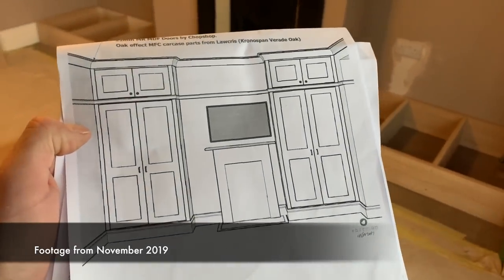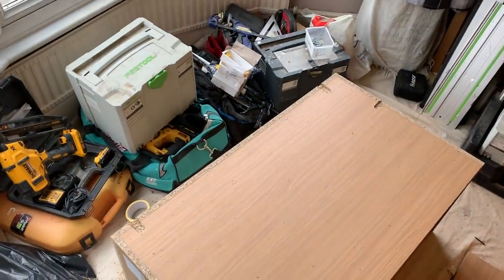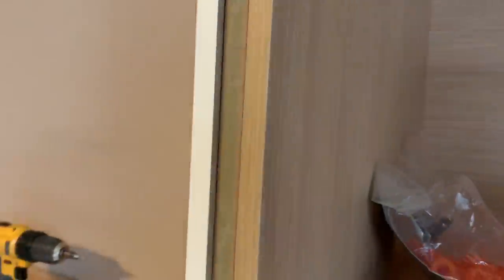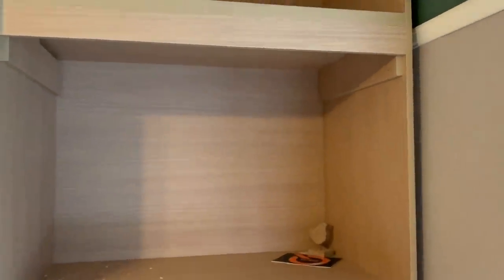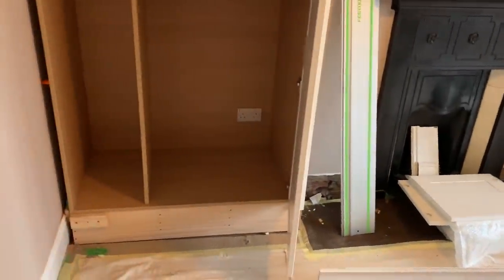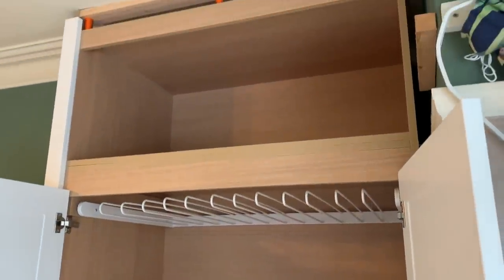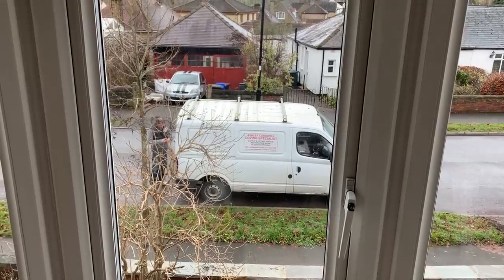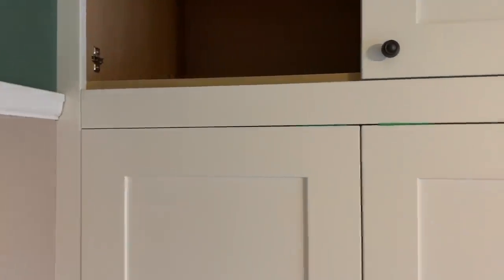Traditional Style Wardrobes Build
How we built these wardrobes with some more traditional looking features.  Footage from November 2019.

In other news, here at Freebird we have been very busy setting up a big new workshop!!  In this first week of moving in I've been sharing a daily vlog with my members - here's a sneak peak of Friday's video
(This is a direct link to an unlisted video - usually for members only, it is not public visible or searchable on my YouTube Channel)

You can access the other videos in the series, and follow the whole ongoing journey